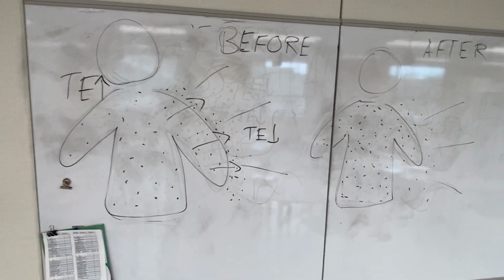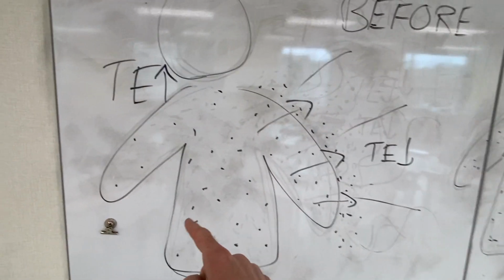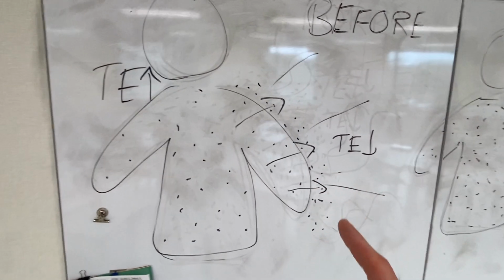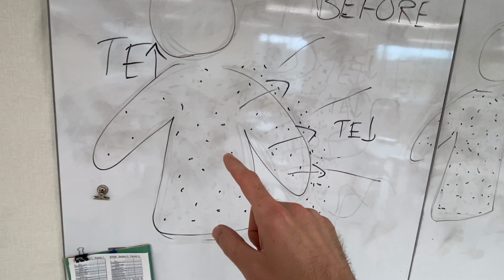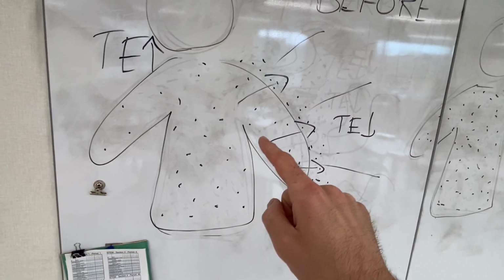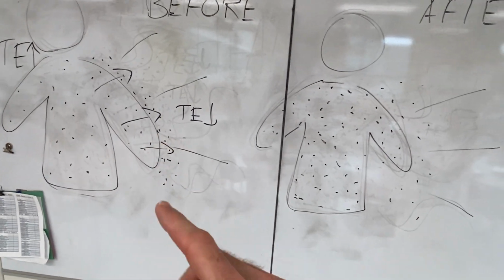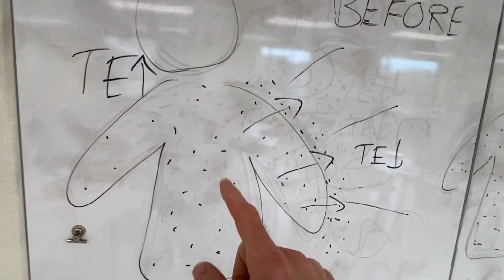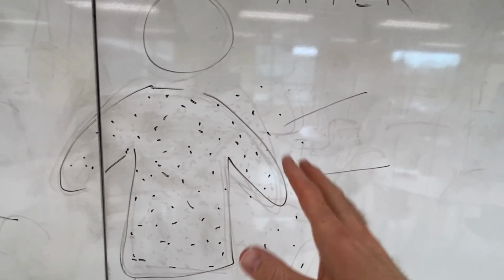Thermal Energy Transfer = Heat